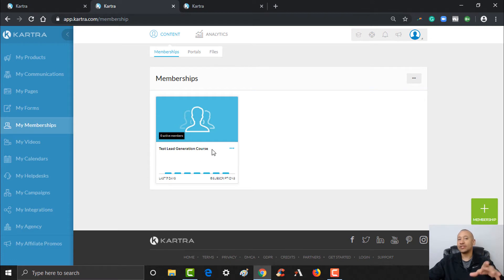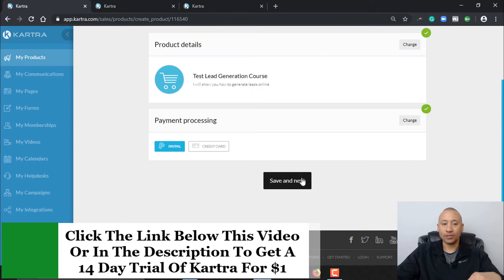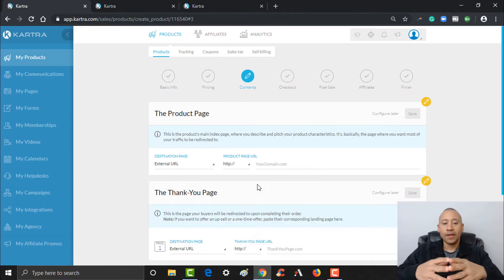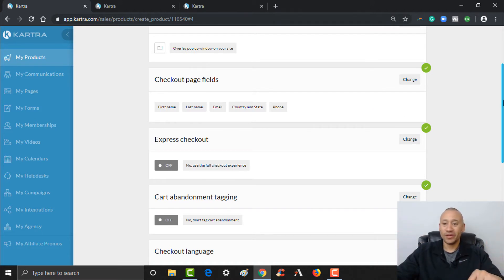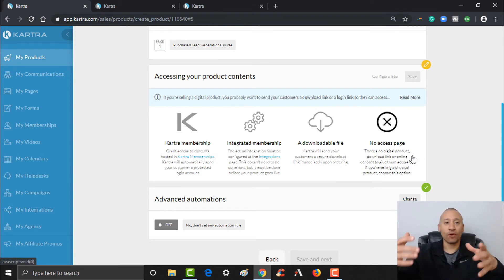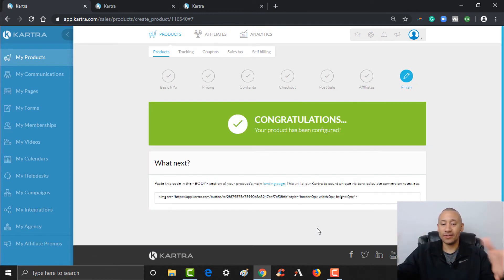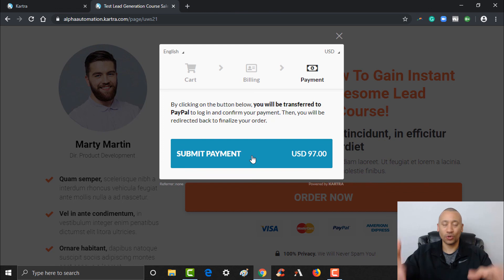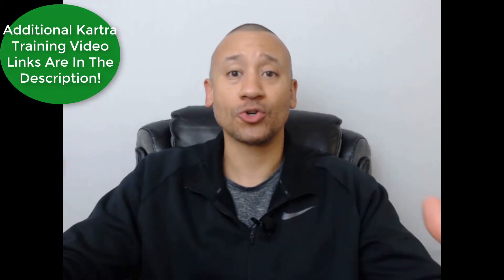How To Turn Your Course Or Membership Site Into A Paid Product In Kartra | Kartra Step By Step Video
In this video, I will show you how to turn your course or membership website into a paid product in Kartra. This is a part of our how-to-use Kartra step-by-step video series.

I cannot guarantee anything. The views stated in this video are my own & not the views of any of the companies or services I promote.